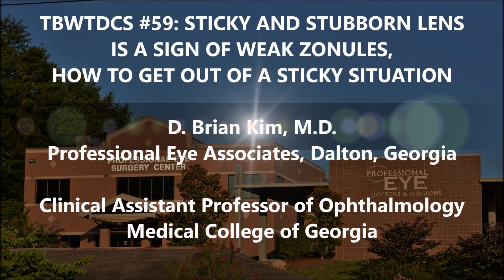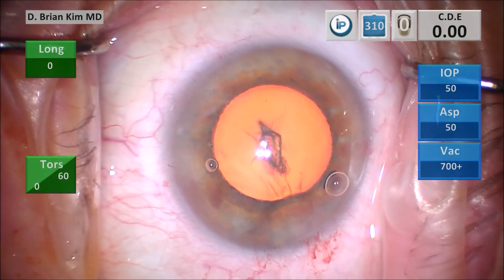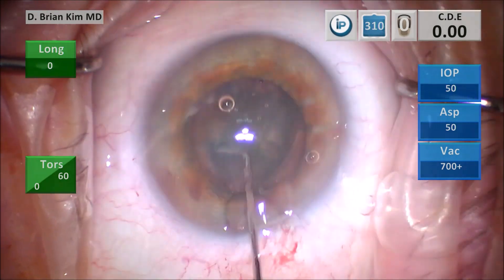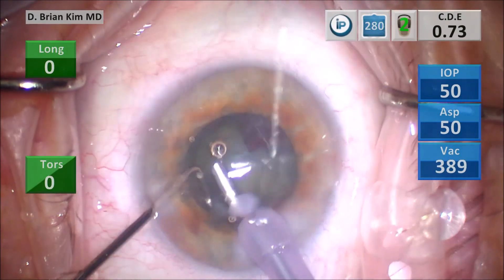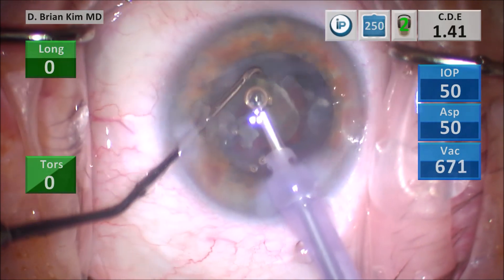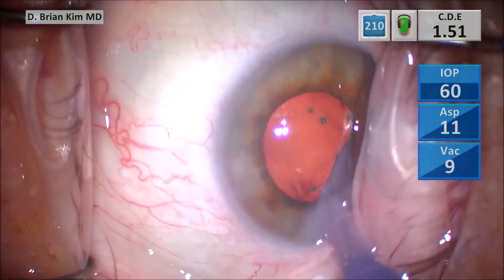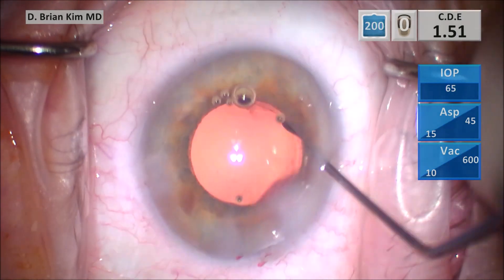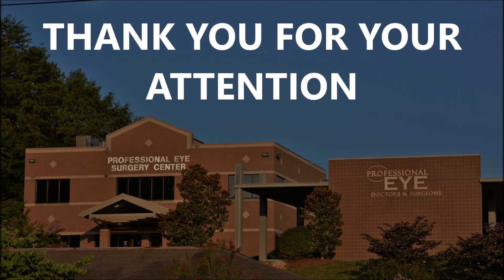TBWTDCS #59" Sticky Stubborn Lens Could Be a Sign of Weak Zonules